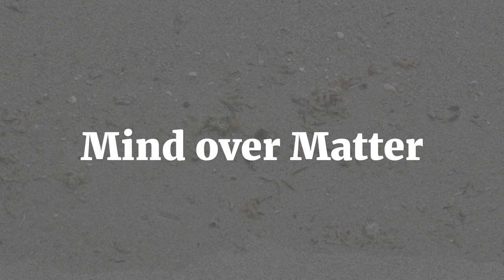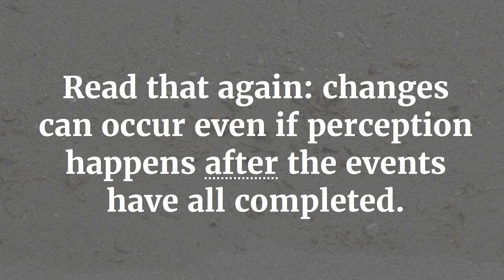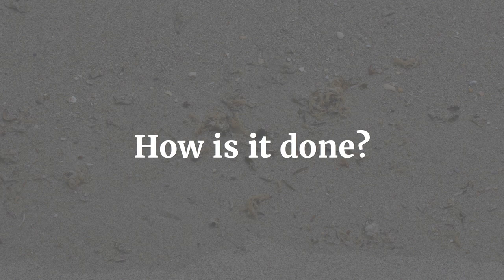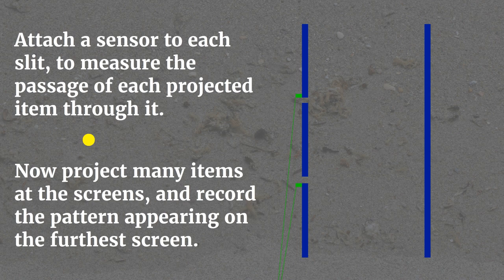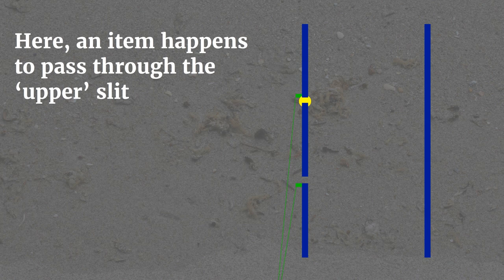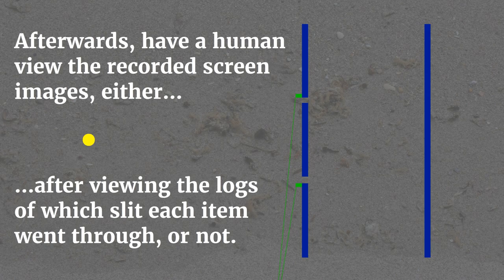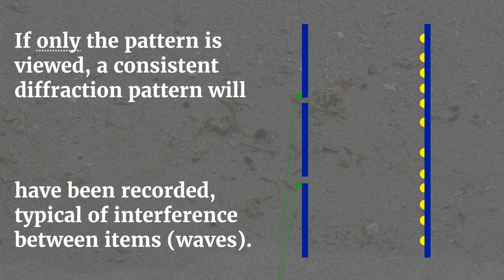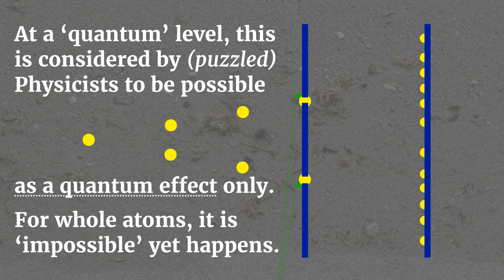Double Slit - one method, summary and diagram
electrons, photons and atoms can act like either particles or wave-fronts, which choice is dictated by whether they are observed or not,